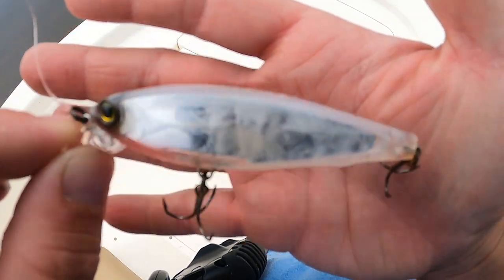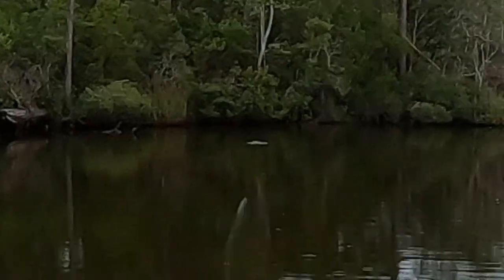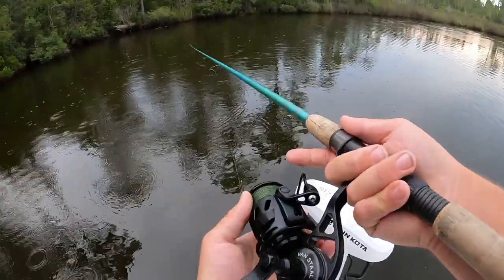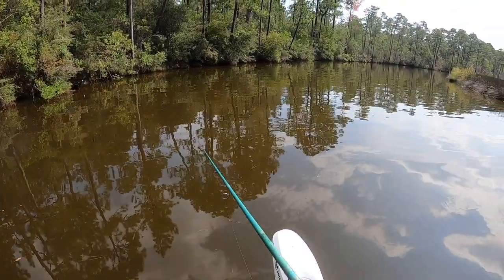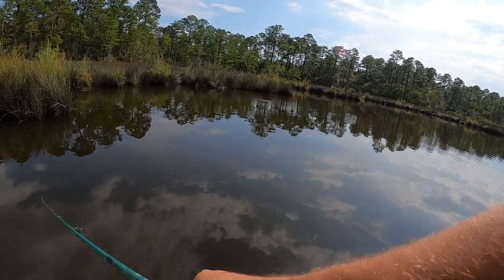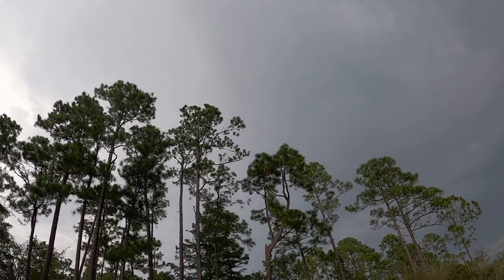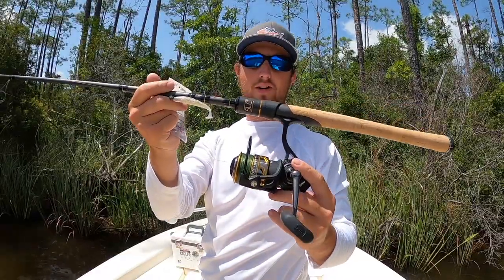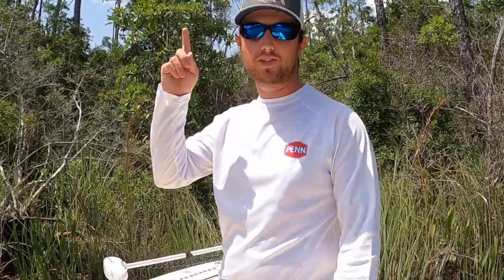Inshore Tarpon Fishing | Alabama Gulf Coast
"The fighting tarpon (Tarpon atlanticus), a silvery, saltwater game fish that can reach weights of 100 pounds, ranges off the coast Alabama and the Mobile estuary.

In 1955, Act no. 564 was approved and designated the tarpon to be the state fish of Alabama. Later it became the state saltwater fish because of the 1975 declaration of the largemouth bass as the state freshwater fish."

Source:
Act 55-564, Acts of Alabama, September 9, 1955
Alabama State Emblems, Alabama Department of Archives and History, nd.